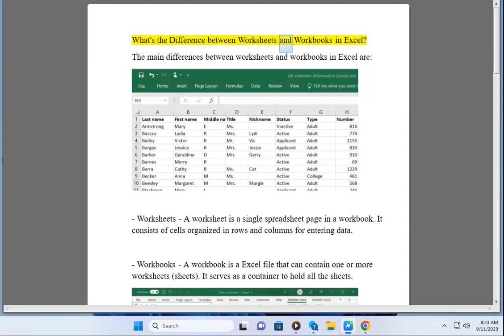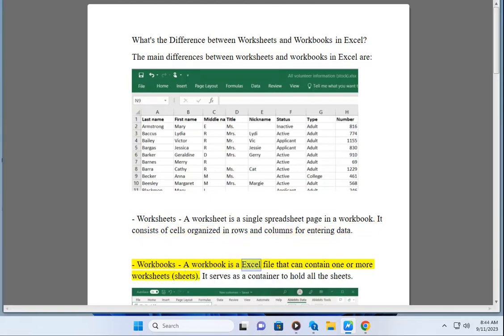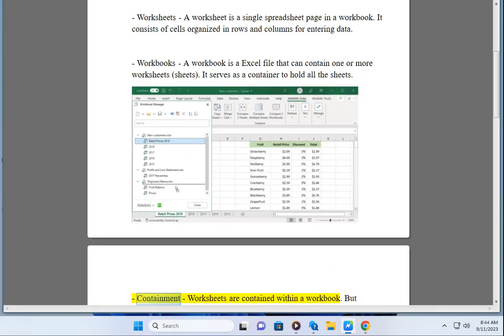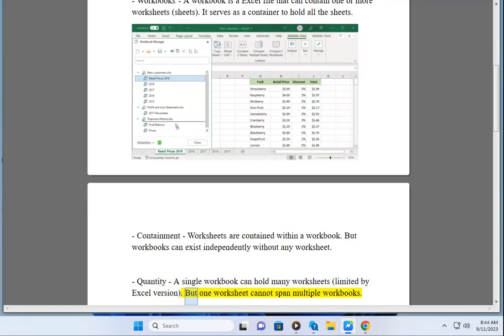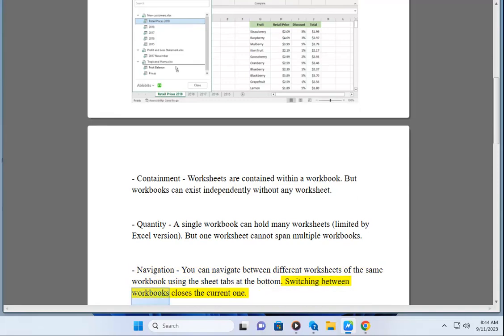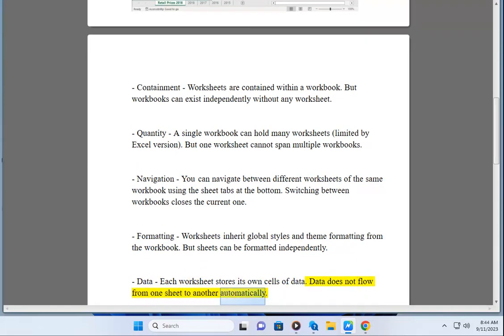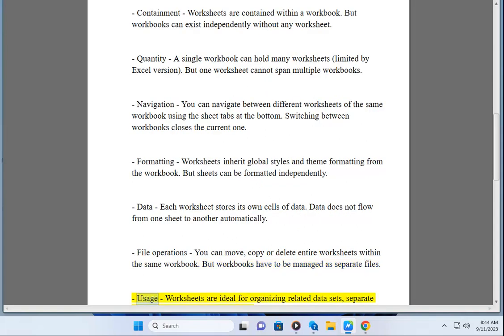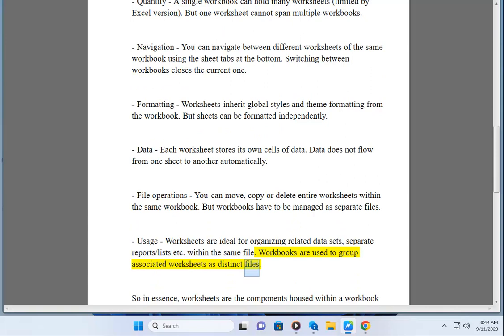Differences between Worksheets and Workbooks in Microsoft Excel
Here are the Differences between Worksheets and Workbooks in Microsoft Excel.

i. **Pros of using worksheets in Excel:**

* **Organization:** Worksheets allow you to organize and manage large amounts of data in a structured way. This can make it easier to find and analyze the data you need.
* **Calculations:** Excel provides a wide range of built-in functions and formulas that can be used to perform complex calculations on your data. This can save you a lot of time and effort.
* **Visualization:** Excel provides a variety of tools for visualizing your data, such as charts, graphs, and pivot tables. This can help you to identify patterns and trends in your data that you might not have otherwise noticed.

**Cons of using worksheets in Excel:**

* **Complexity:** Excel can be a complex program to learn, especially if you need to use its more advanced features.
* **Errors:** It is easy to make errors when entering data or creating formulas in Excel. This can lead to inaccurate results.
* **File size:** Excel workbooks can become very large, especially if they contain a lot of data or complex formulas.

Overall, Excel is a powerful tool for working with data. However, it is important to be aware of its limitations before using it.

Here are some tips for using worksheets in Excel effectively:

* **Plan your worksheet before you start entering data.** This will help you to avoid making errors and to ensure that your worksheet is well-organized.
* **Use validation rules to prevent users from entering invalid data.**
* **Use formulas to perform calculations on your data.** This will save you time and effort, and it will help to ensure that your calculations are accurate.
* **Use pivot tables and charts to visualize your data.** This can help you to identify patterns and trends in your data that you might not have otherwise noticed.
* **Document your worksheets.** This will help you to understand how to use your worksheets in the future and to troubleshoot any problems that you encounter.

If you are new to Excel, it is a good idea to take some time to learn the basics of the program before using it for complex tasks. There are many resources available online and in libraries that can help you to learn Excel.

ii. **Pros of using workbooks in Excel:**

* **Organization:** Workbooks allow you to organize and manage large amounts of data in a structured way. You can create multiple worksheets within a single workbook, each for a different purpose, such as storing data, performing calculations, or creating charts and graphs.
* **Calculations:** Excel provides a wide range of built-in functions and formulas that can be used to perform complex calculations on your data. You can also create your own custom formulas to meet your specific needs.
* **Visualization:** Workbooks provide a variety of tools for visualizing your data, such as charts, graphs, and pivot tables. This can help you to identify patterns and trends in your data that you might not have otherwise noticed.
You can also use Excel's built-in collaboration features to track changes and work on the same workbook at the same time with other users.
* **Flexibility:** Workbooks can be used for a variety of tasks, from simple data entry to complex financial modeling. This makes them a versatile tool for users of all skill levels.

**Cons of using workbooks in Excel:**

* **Complexity:** Excel can be a complex program to learn, especially if you need to use its more advanced features. This can make it difficult for new users to get started.
* **Errors:** It is easy to make errors when entering data or creating formulas in Excel. This can lead to inaccurate results. It is important to carefully proofread your workbooks before using them.
* **File size:** Workbooks can become very large, especially if they contain a lot of data or complex formulas. This can make them difficult to share and can slow down your computer.

Overall, Excel workbooks are a powerful tool for working with data. However, it is important to be aware of their limitations before using them.